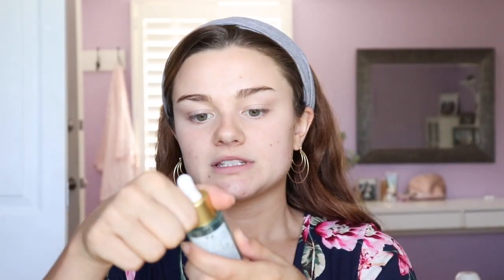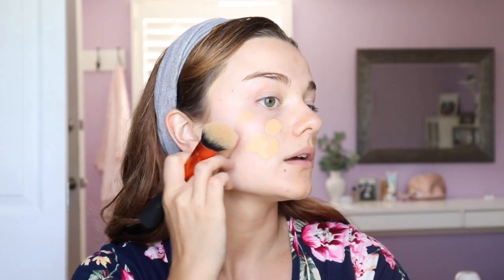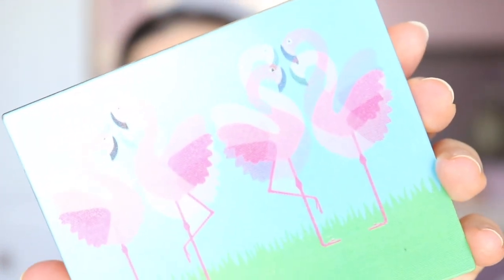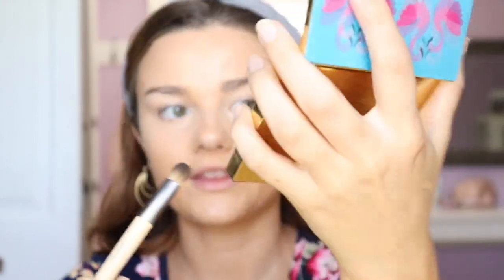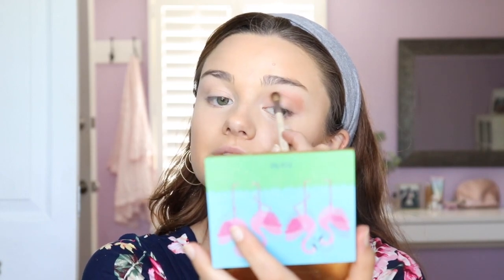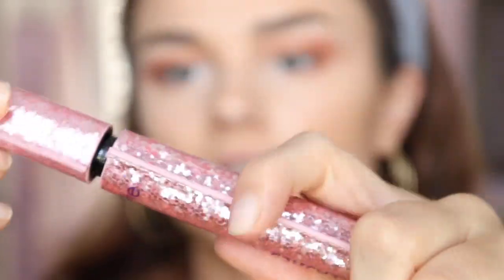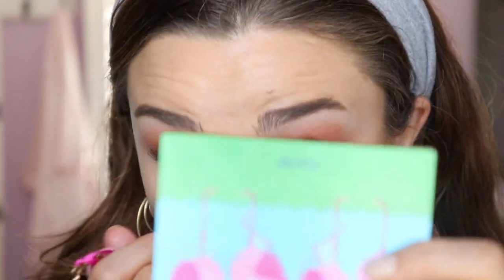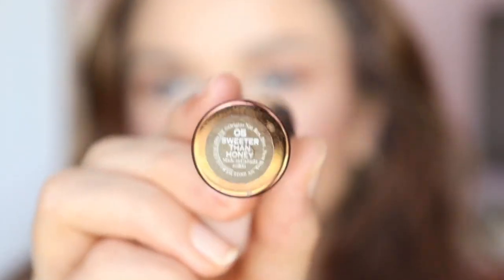GRWM | Everyday Glam + Clean Beauty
Hey friends!

In today's video we are going a casual GRWM video using all clean beauty! This is my wearable glam makeup for days when I am feeling a little bit fancy. Let me know what your clean beauty favorites are for when you want a more glam makeup look.

*you will notice some white dots in my hairline, it is not dandruff, just a new scrub I was trying that would not wash all the way out!!*. YIKES. Also the ending is just black for like a minute. I don't know how to edit. pls bear with me. send help.

olivia@oliviaroxanne